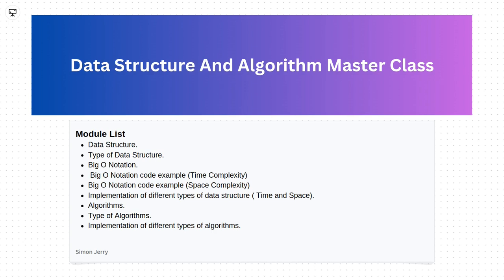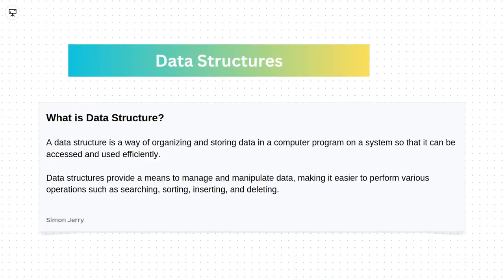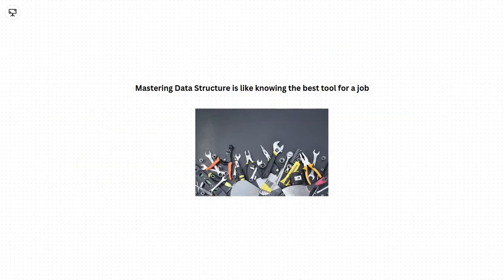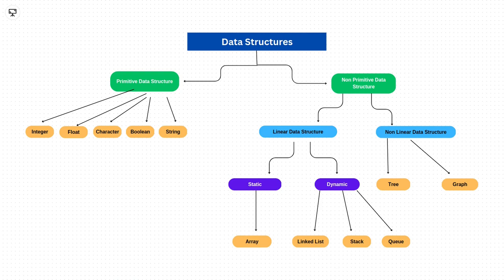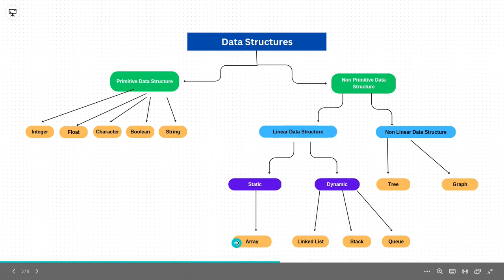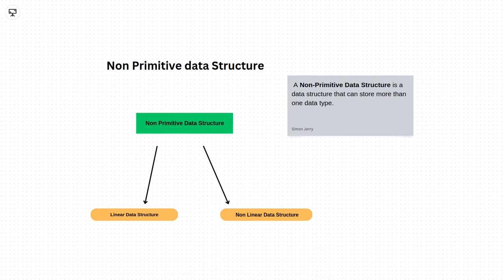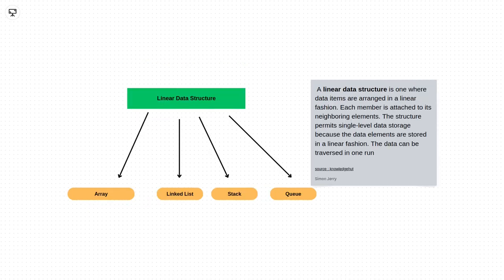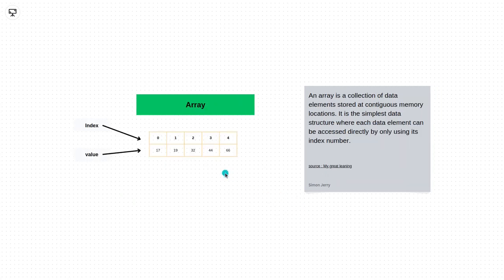1.1 Data Structure and Algorithm for beginers - Data structure overview and types.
In this video, we covered the overview of different types of data structures.